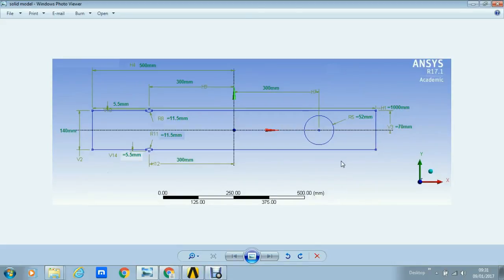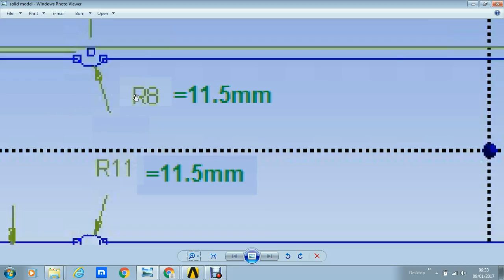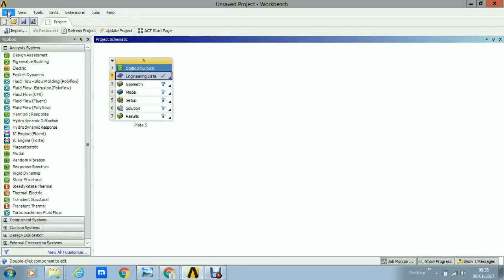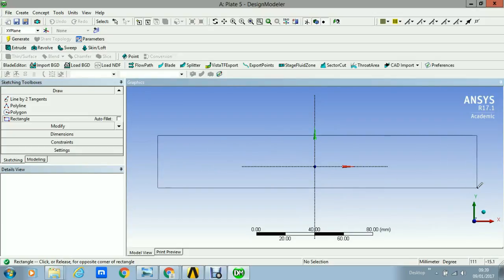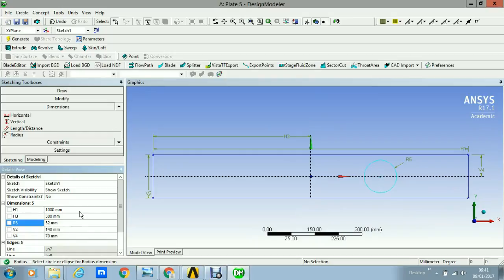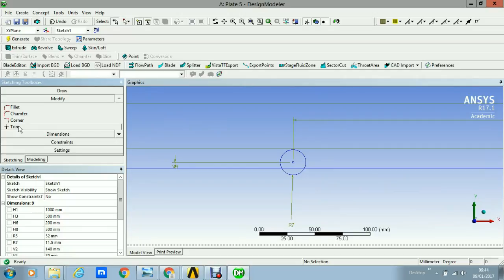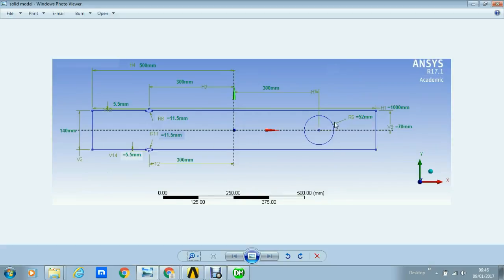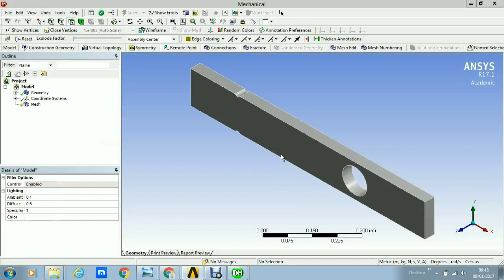CIVL9001 thin plate v2